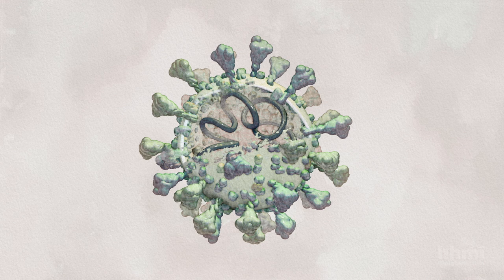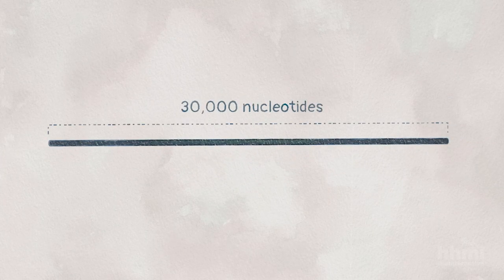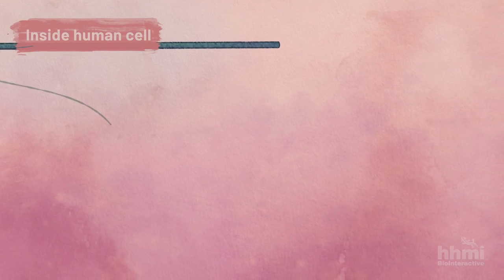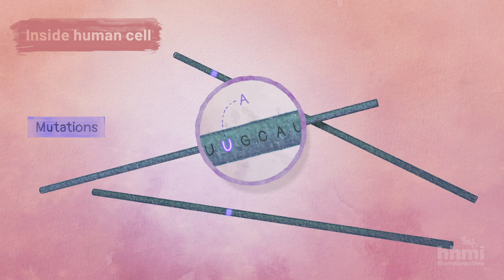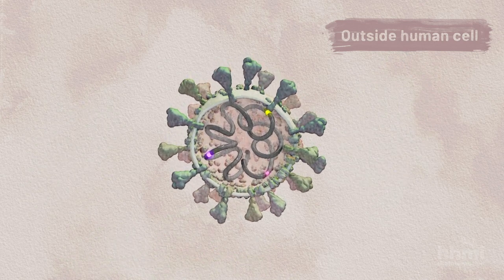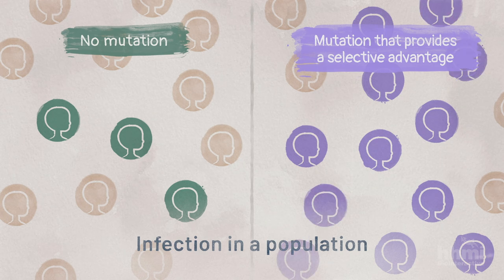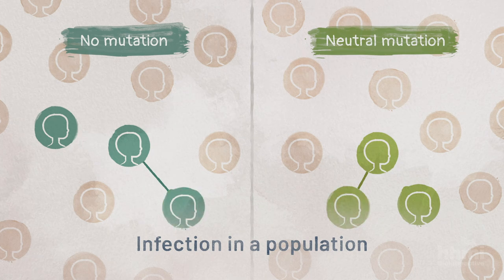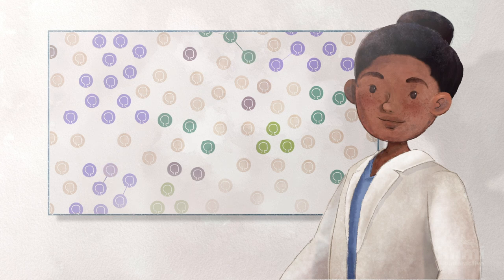Biology of SARS-CoV-2: Evolution | HHMI BioInteractive Video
This animation describes how coronaviruses like SARS-CoV-2 evolve and discusses positive, negative, and neutral mutations.

To view the other three animations in the series, use the following links: